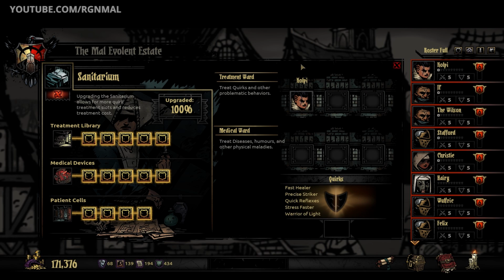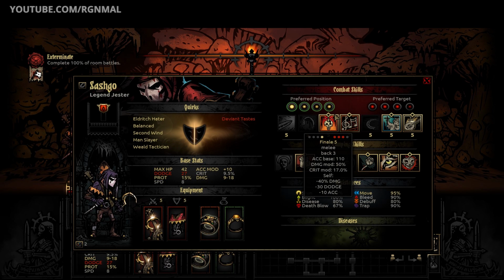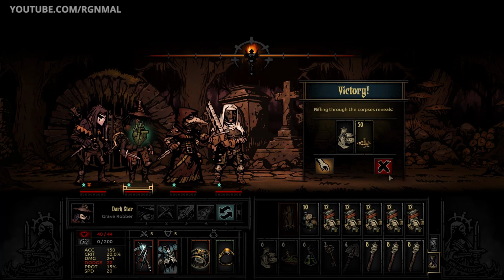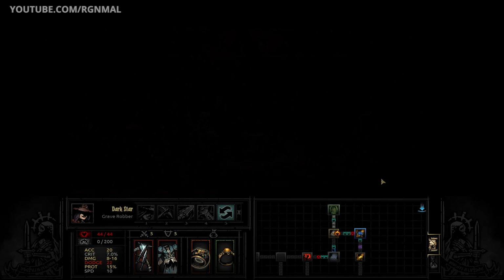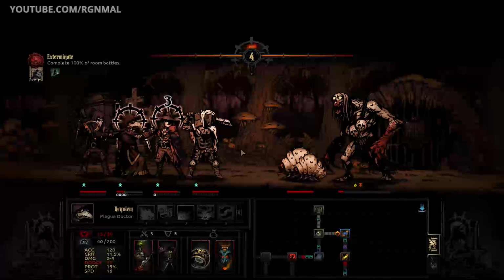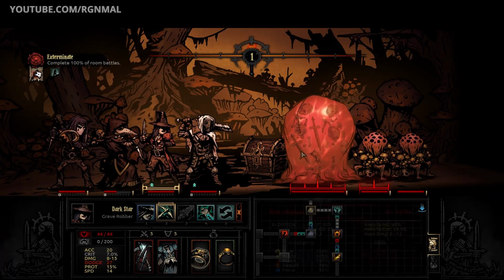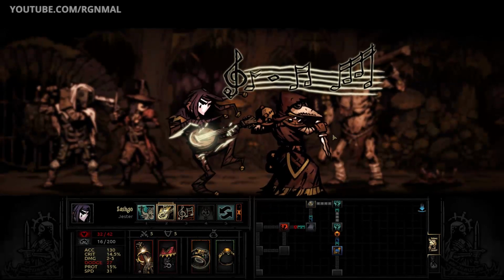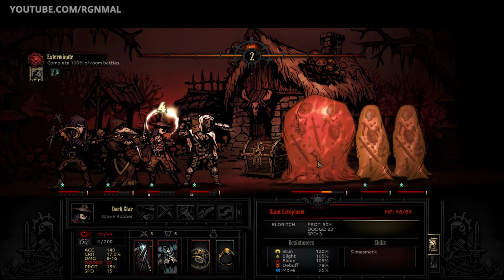'New' Skills Group [CHAMPION] Darkest Dungeon Let's Play - Part 118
Darkest Dungeon - Part 118, focuses in on skill changes/usage from the Corpse & Hound Update!

Title: Darkest Dungeon
Developer: Red Hook Games
Purchase [Steam, after Feb 3rd 2015]

Music [Into/Outro] Provided by The Home Conversion and used with permission [to purchase the track]

Additional Music provided courtesy of Endemic Sound and used with permission.

Mal's Random Musing: This is a truly interesting, compelling, complex (yet accessible), rogue-like, RPG, turn based dungeon crawler. You find yourself far less concerned about how much XP your characters have earned and find yourself concerned with their stress levels. When you venture forth you have to make tough choices, who to bring, how much to spend on supplies and is the group strong enough (if not should I abandon??). Darkest Dungeon feels fresh with its art style, framing, music and tone. This game is worth the price of admission.

I am an old geek who has been playing games my entire life. I have a keen interest in RPG, Strategy & Tactical games. On my channel you will find Indie as well as AAA titles but I do try to bring light to smaller, worthy projects whenever I am able to. My videos will typically take the form of First Looks, Let's Learn or Let's Plays (and will always include analysis).